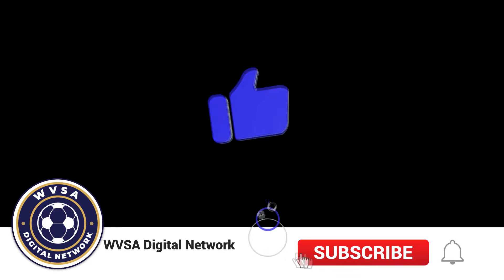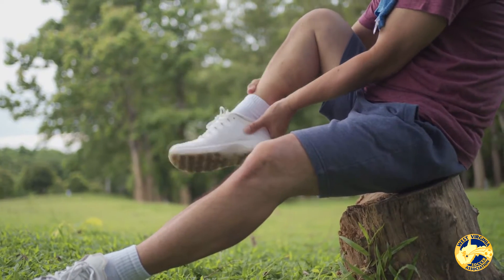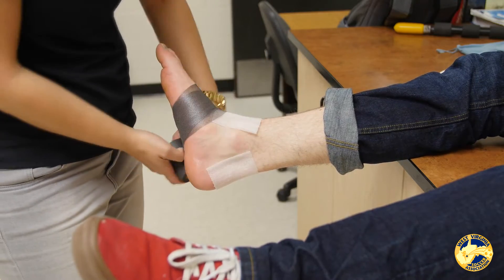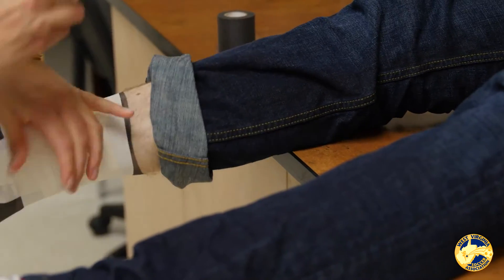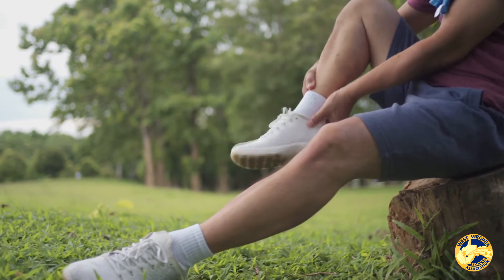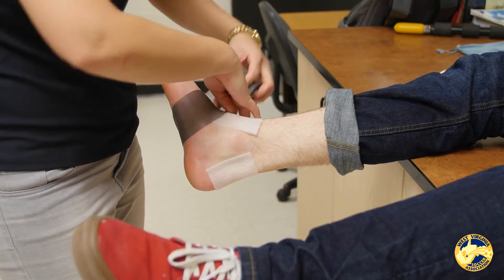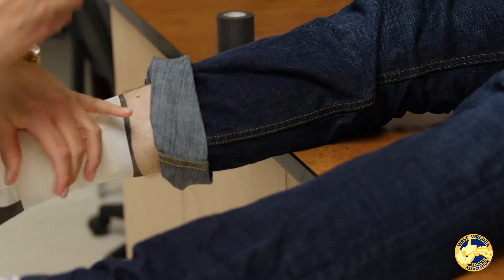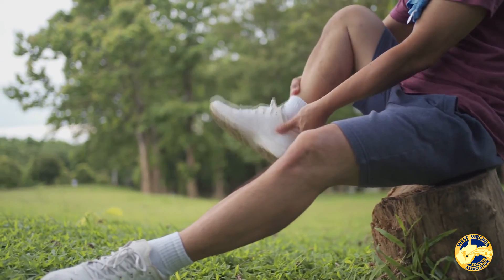What Are The Different Types Of Ankle Sprains & How Youth Soccer Players Should Treat Them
What are ankle sprains and how should youth soccer players treat them? Find out with Tom Belmaggio from Marshall Sports Medicine Institute.